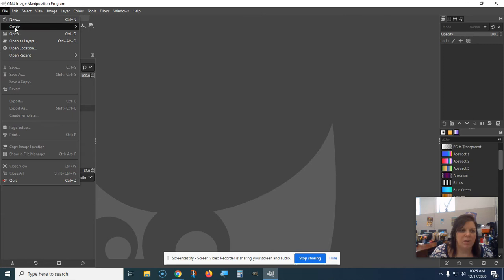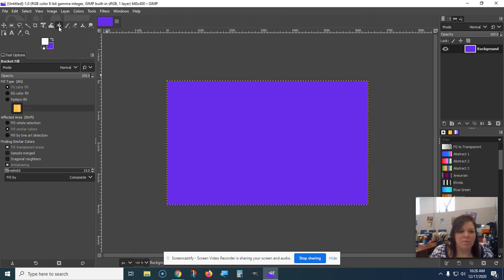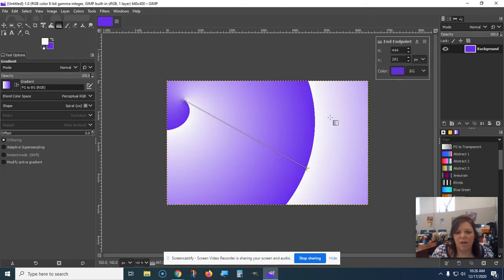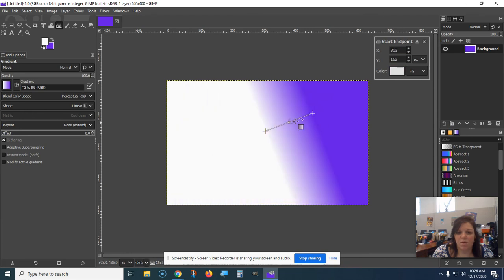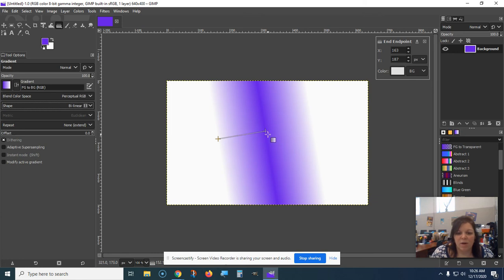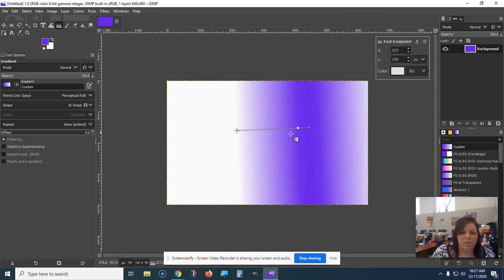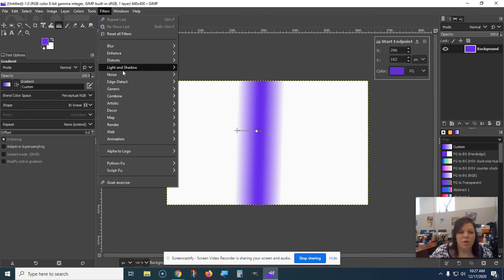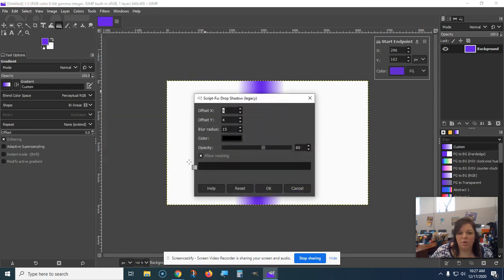GIMP new version tips 2.10